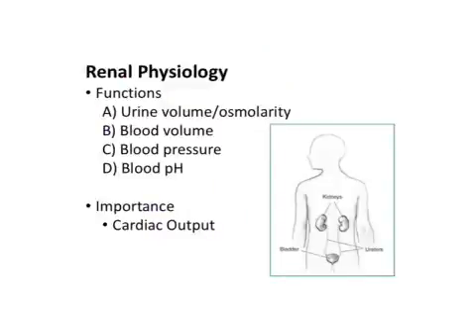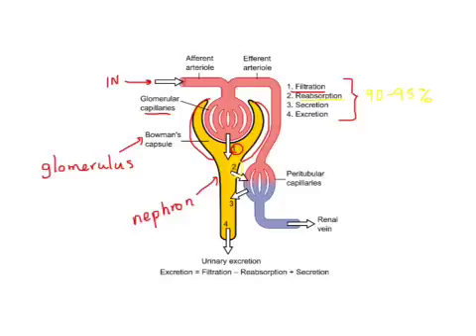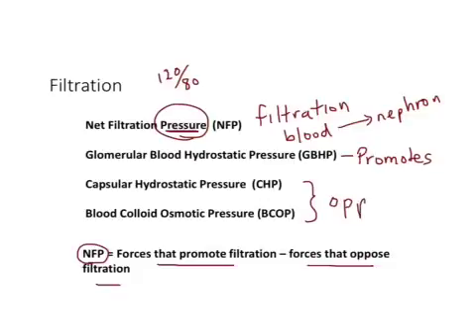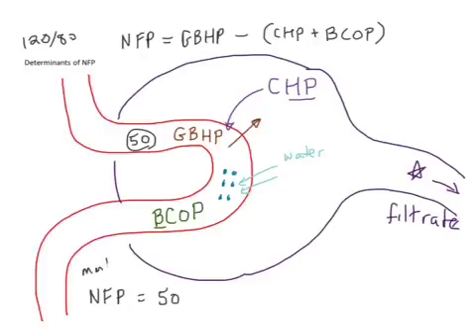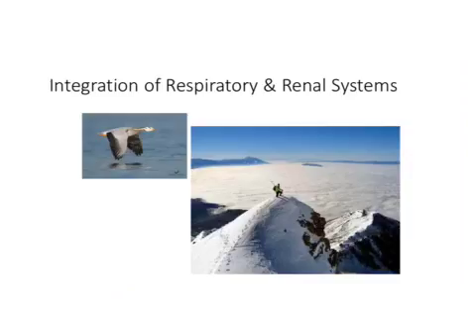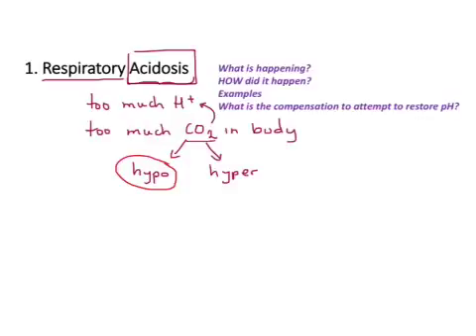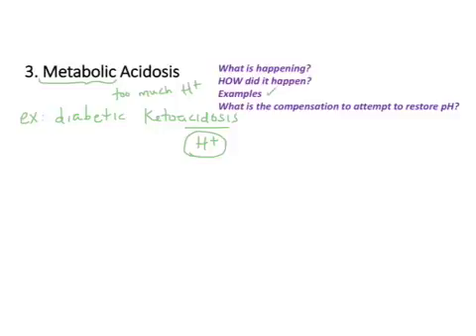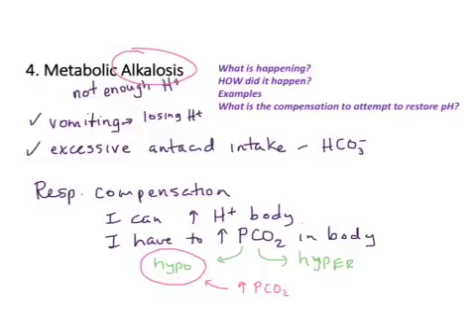Renal NFP and compensation1